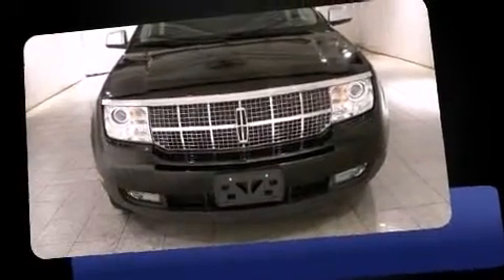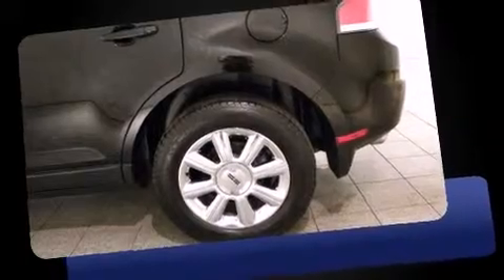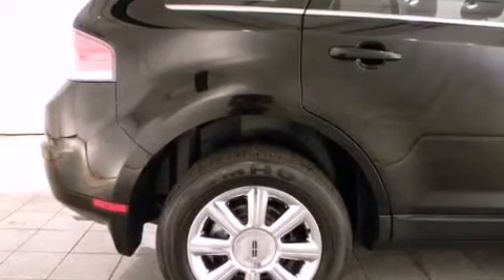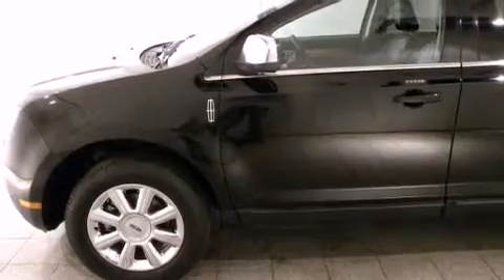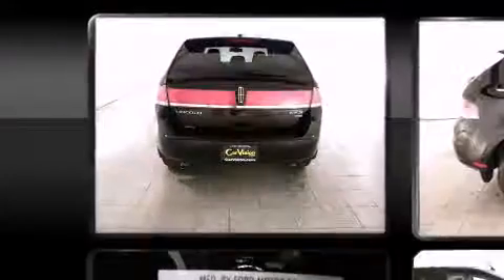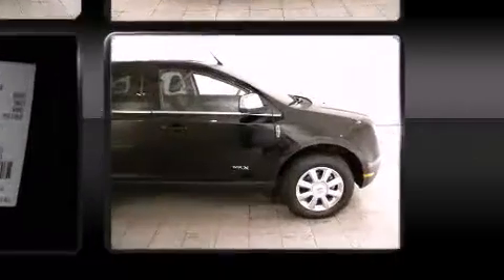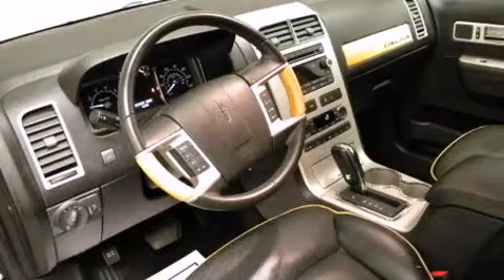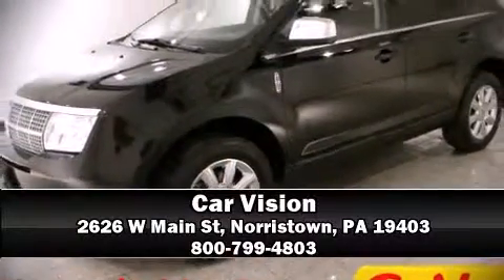2008 Lincoln MKX AWD Leather in Norristown, PA 19403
Car Vision
2626 W Main St

Introducing the 2008 Lincoln MKX. With just over 40,000 miles on the odometer, this 4 door sport utility vehicle prioritizes comfort, safety and convenience. Under the hood you'll find a 6 cylinder engine with more than 250 horsepower, providing a smooth and predictable driving experience. Lincoln infused the interior with top shelf amenities, such as: front and rear reading lights, a leather steering wheel, a power seat, an automatic dimming rear-view mirror, an outside temperature display, power door mirrors and heated door mirrors, and seat memory. Everything is where it ought to be, from the dashboard controls to the door locks and window controls. Lincoln ensures the safety and security of its passengers with equipment such as: dual front impact airbags with occupant sensing airbag, head curtain airbags, traction control, a security system, and 4 wheel disc brakes with ABS. Sophisticated all wheel drive assures superb handling in any weather condition A Carfax history report indicates just one previous owner. We pride ourselves on providing excellent customer service. Stop by our dealership or give us a call for more information.